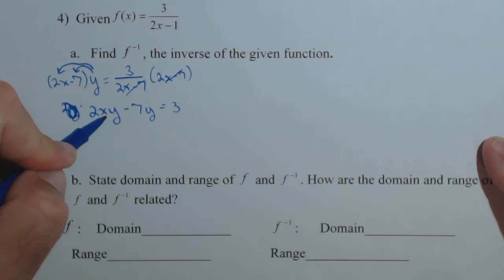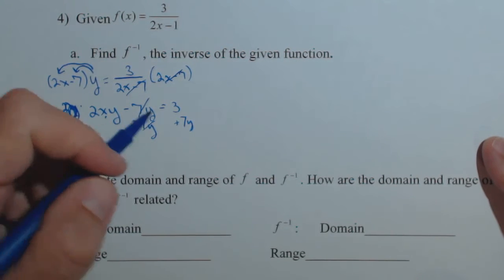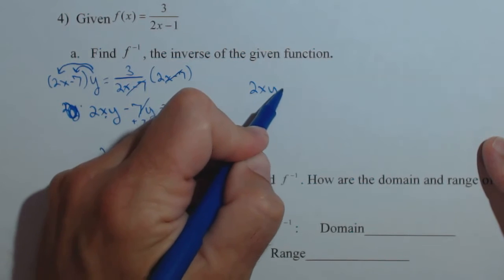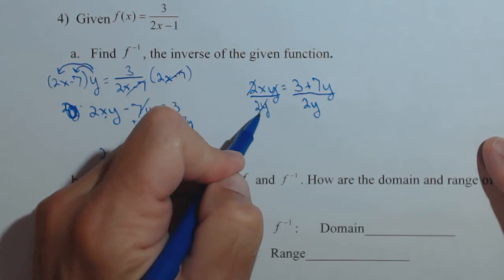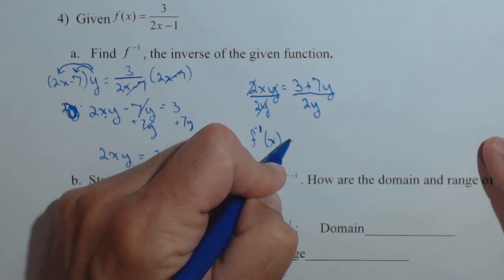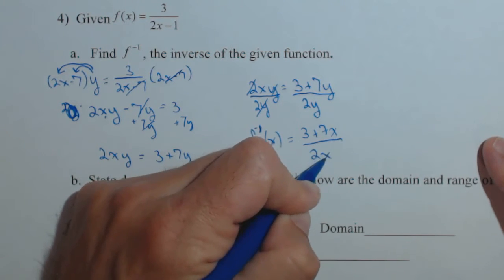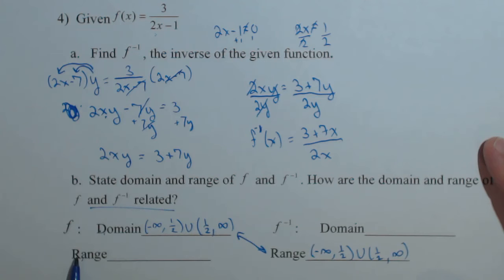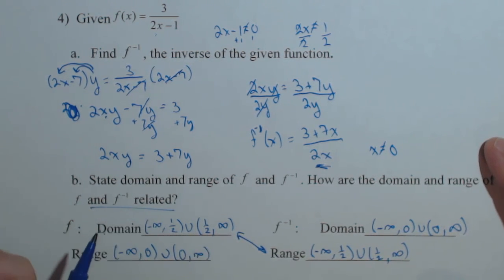Calculating Inverse and Identifying Domain and Range QR8 4